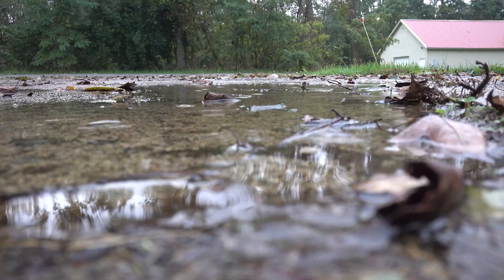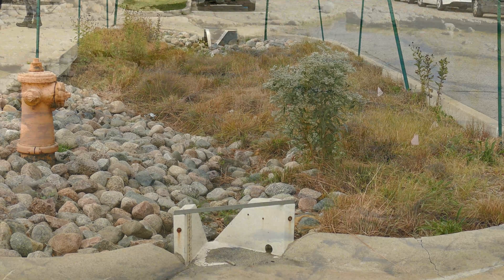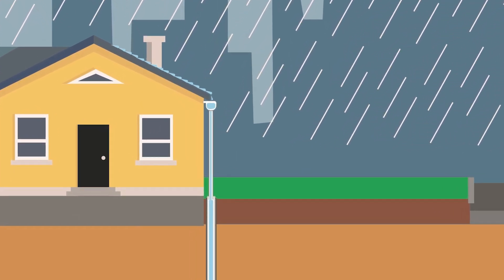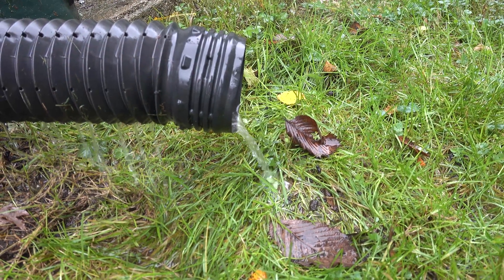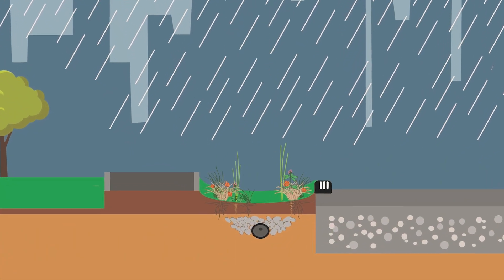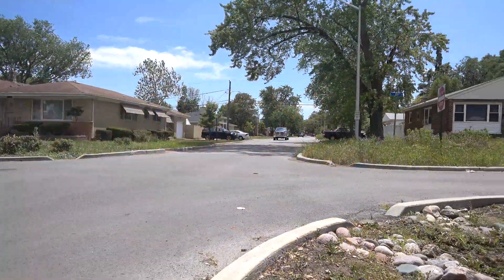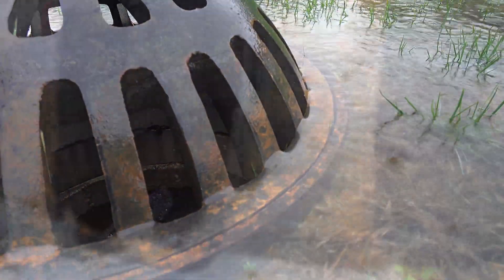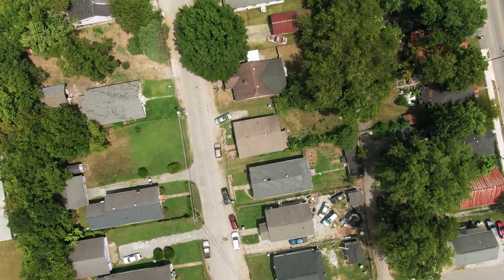A Better Path: How Water Moves in Green Infrastructure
Cardno, now Stantec, and Opportunity Advancement Innovation, Inc. have worked together to provide training for green infrastructure maintenance. That training includes a video series introducing various aspects of green infrastructure maintenance. In the video, we take a look underground to see how green infrastructure functions to temporarily hold excess storm-water. By understanding how this water should move through green infrastructure we can empower maintenance teams to identify issues and solutions to keep green infrastructure functioning properly.

:00 Introduction
:40 How Green Infrastructure Prevents Combined Sewage Overflow
1:33 Redirecting Storm Water: Downspout Disconnection
2:10 Green Infrastructure Example: Raingarden
2:47 Green Infrastructure Example: Bioswale
3:26 Green Infrastructure Strategies
3:48 Typical Components of Green Infrastructure Installations: Curb cut-outs, Drains, Overflow Outlets

Cardno, now Stantec is a global provider of integrated professional services that enrich the physical and social environment for the communities in which we live and work. Our team of multidisciplinary specialists has joined the Stantec community of more than 25,000 designers, engineers, scientists, and project managers working in more than 400 locations across six continents. Together, we share a commitment to advance the quality of life through a diverse, balance suite of services in our communities around the world. Stantec trades on the TSX and the NYSE under the symbol STN.